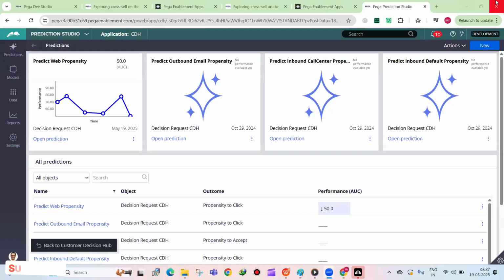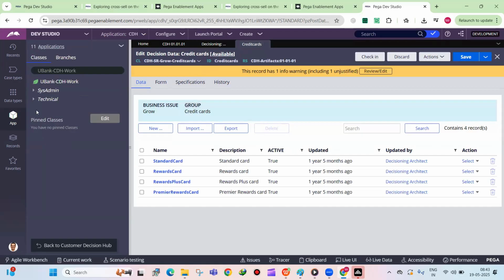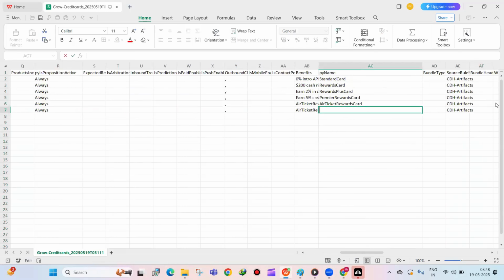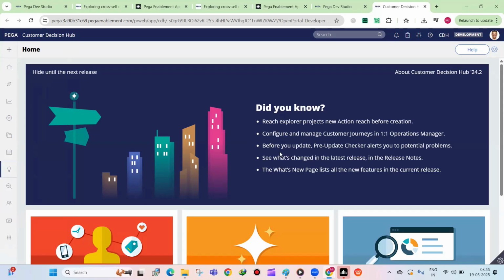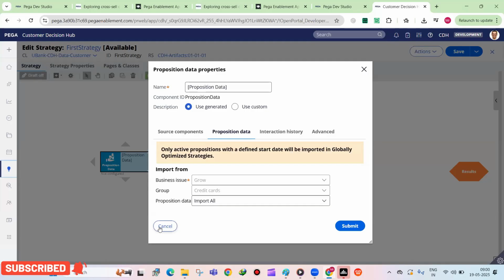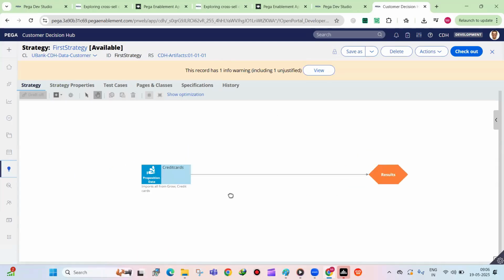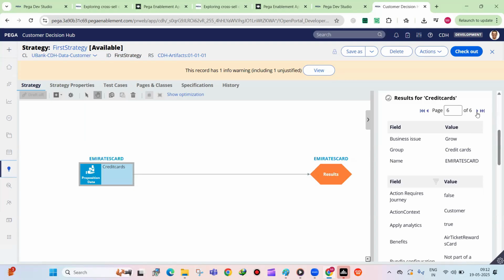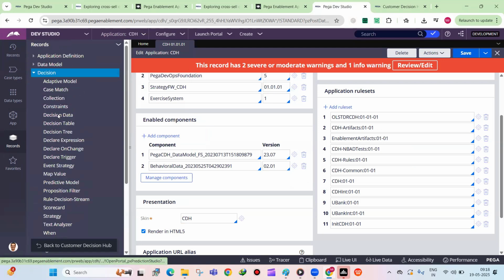CPDC Class 01 | Creating Application In PEGA CPDC | Beginner's Guide | +91 9652532753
Start your journey into PEGA CPDC Application Development with Harsha Trainings! ✅ In this session, we walk you through the step-by-step process of creating a new application in CPDC, covering essential components and best practices. 🌐🚀

📌 What You’ll Learn in This Video:
1️⃣ Introduction to CPDC Application Creation 🛠️
2️⃣ Key Components & Setup ⚙️
3️⃣ Application Structure & Design 📦
4️⃣ Best Practices for New Projects ✅

Pega
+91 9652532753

Devops
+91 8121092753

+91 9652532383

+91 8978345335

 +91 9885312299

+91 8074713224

Regards,
Harsha Trainings,
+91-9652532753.